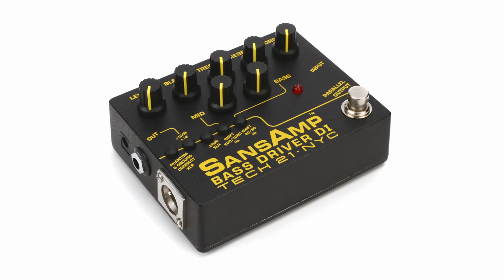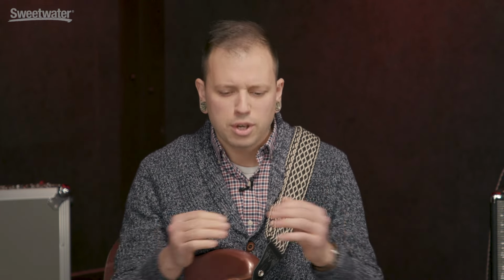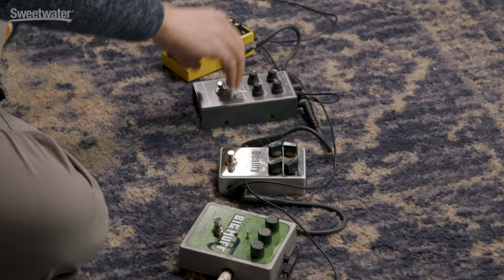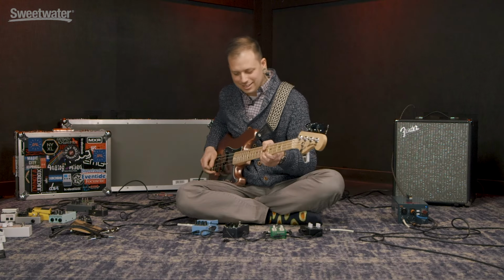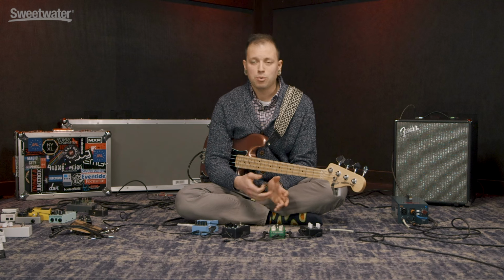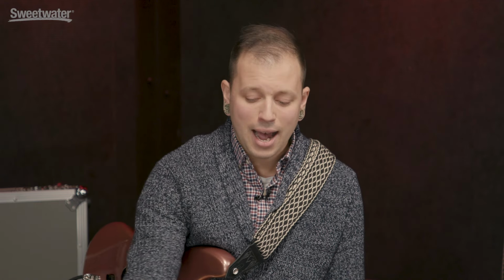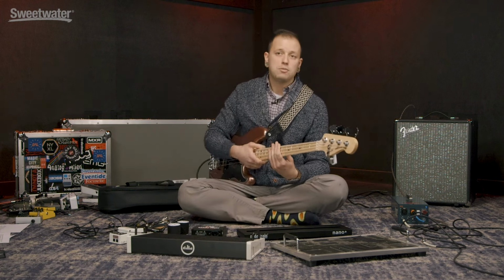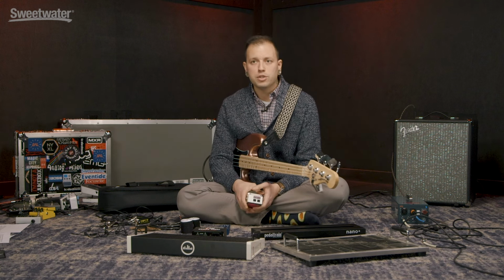Getting Started with Bass Pedals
Sweetwater Sales Engineer Kevin Spunde gives an overview of effects pedals for bass, and shares some ideas about how to set up your pedal rig.

0:00 - Intro
0:33 - Preamp Pedals
0:48 - Tech 21 NYC SansAmp
1:36 - Aguilar Tone Hammer
2:14 - Darkglass B7K Ultra
3:06 - Overdrive, Distortion, & Fuzz
3:15 - Electro-Harmonix Bass Big Muff
3:54 - Darkglass Duality Fuzz
4:55 - Agular Agro
5:45 - BOSS Bass Overdrive
6:50 - Chorus Pedals
7:08 - BOSS Bass Chorus
7:30 - Walrus Audio Julia Chorus
7:50 - TC Electronic Corona Chorus
8:56 - Keeley Dyno My Roto
10:05 - Wah Pedals And Filters
11:02 - Dunlop MXR Bass Envelope Filter
11:25 - Aguilar Filter
11:50 - EarthQuaker Spatial Delivery
12:42 - Pedal Boards
13:50 - Power Supplies
14:48 - Cable Management
15:35 - Velcro & Tuner
16:00 - Thanks For Watching

The Zoom F8N Multitrack Field Recorder was used to record the audio in this video, and can be purchased